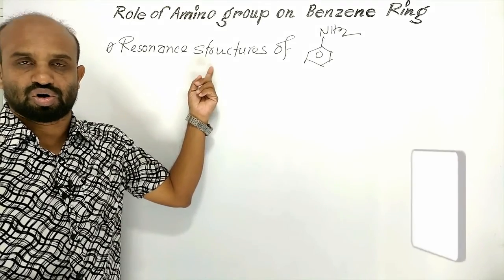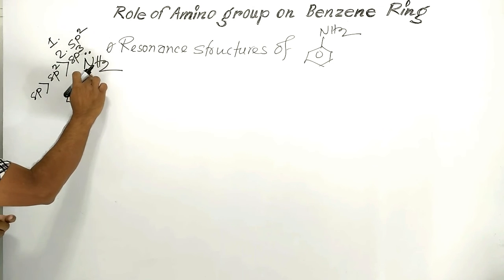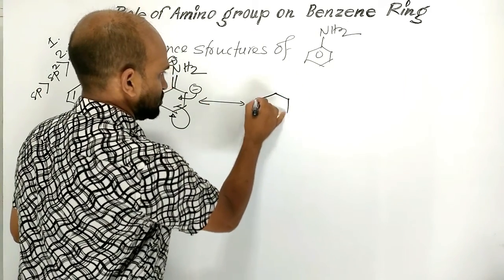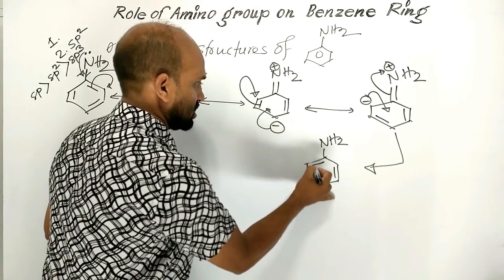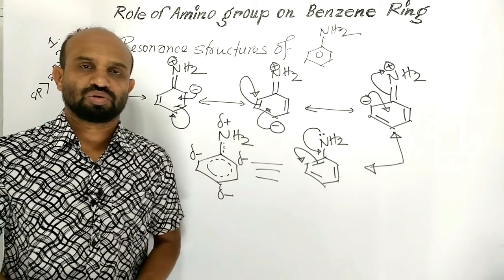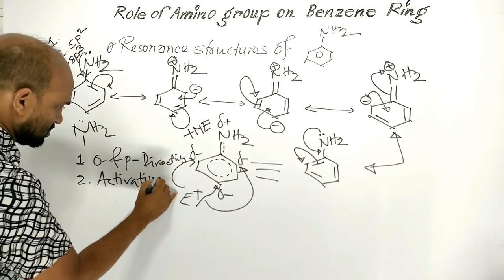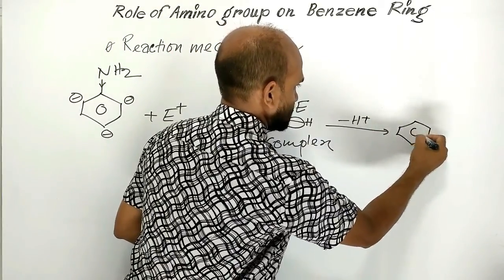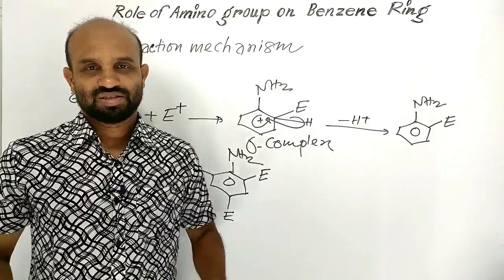Lesson 10: Role of Amino Group in Aniline | Topic: Amines | Chapter 2: Organic Chemistry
HSC Chemistry | 2nd Paper | Chapter 2: Organic Chemistry: Role of Amino Group in Aniline